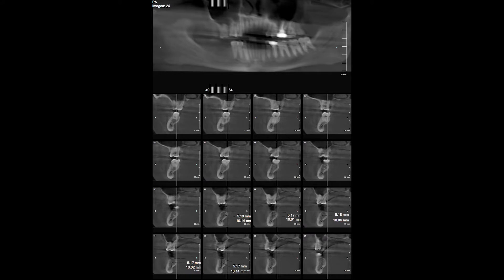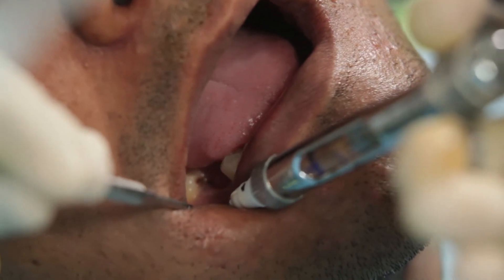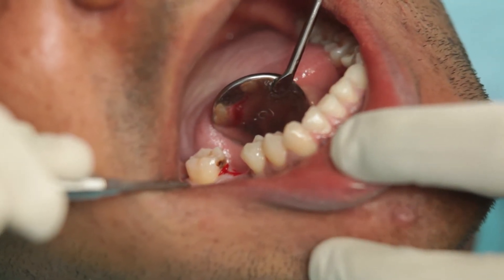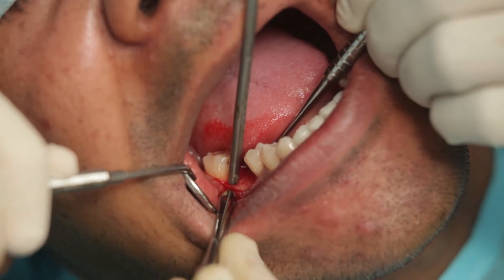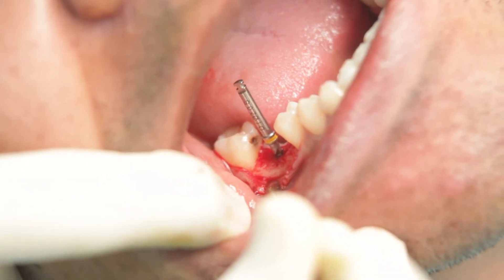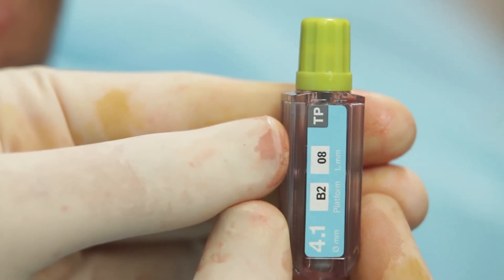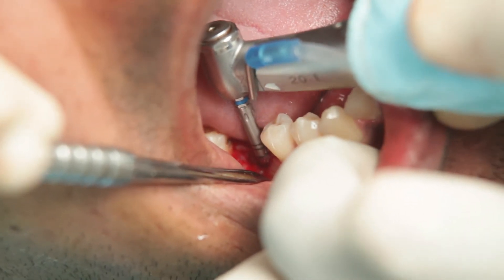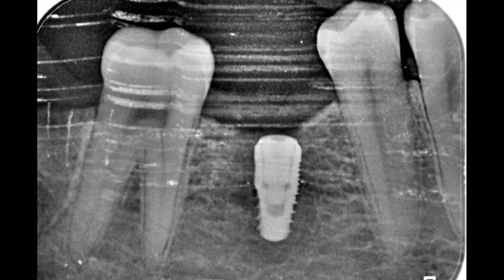My First Biodenta Implant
Episode 27-"My first Biodenta implant"

The extremely simple and effective tapered implant system from Switzerland-Illusion Dental's Biodenta Implants